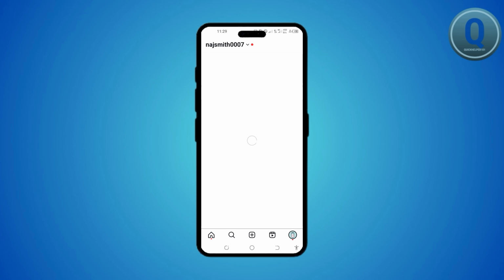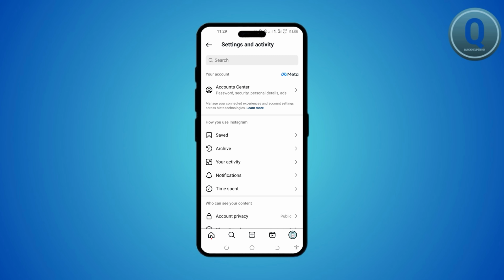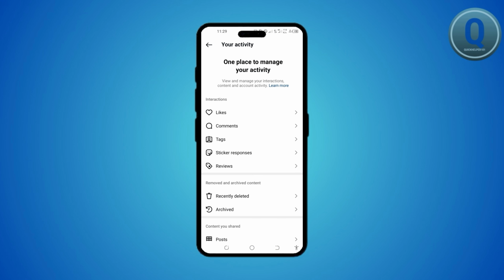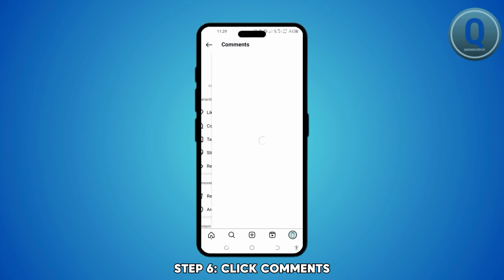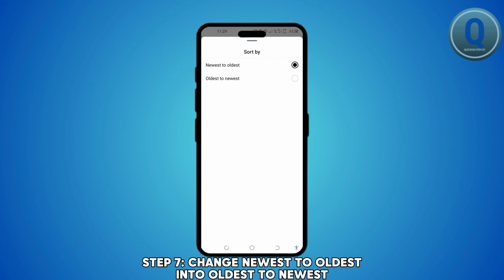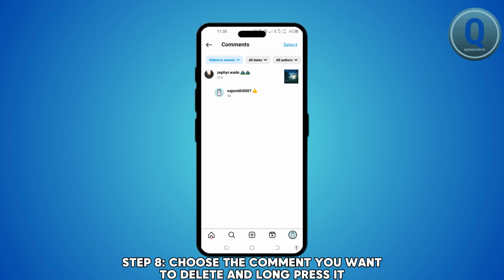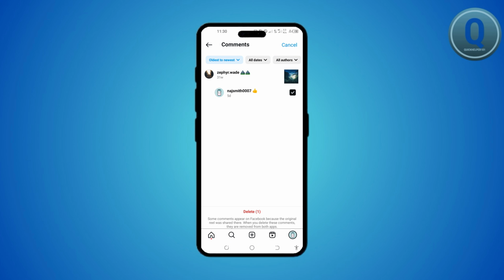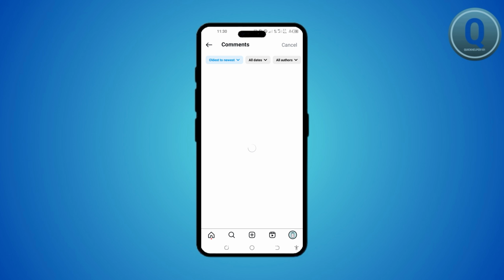How To Delete Old Comments On Instagram| Updated Recently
In This Video I Show You How To Delete Old Comments On Instagram
Timestamps: